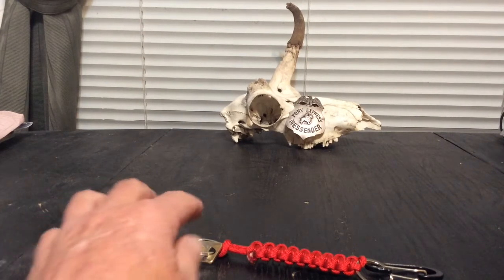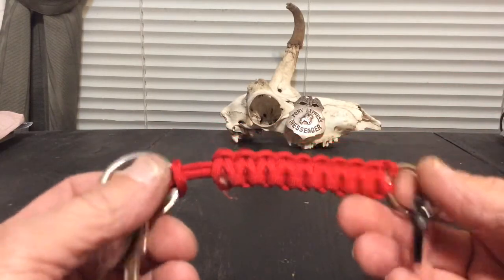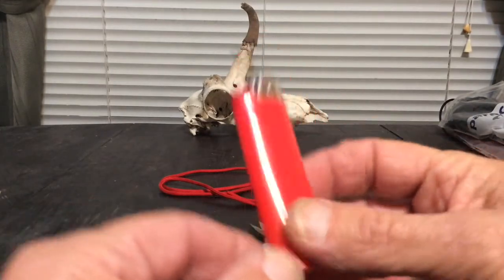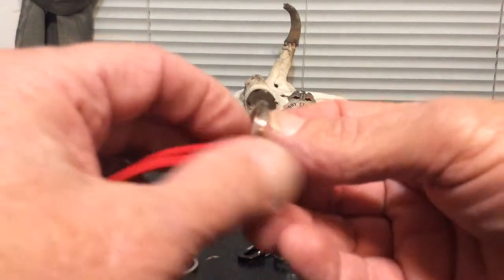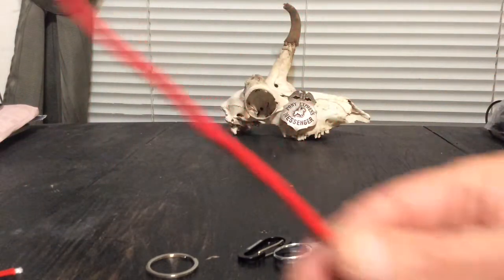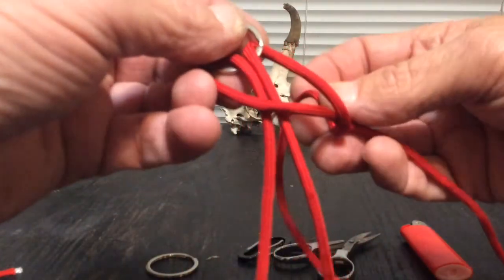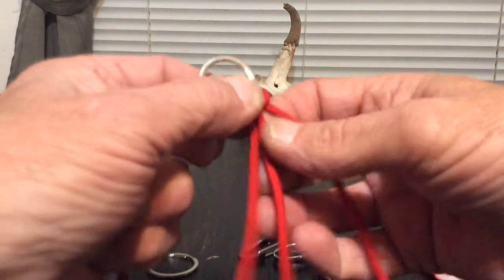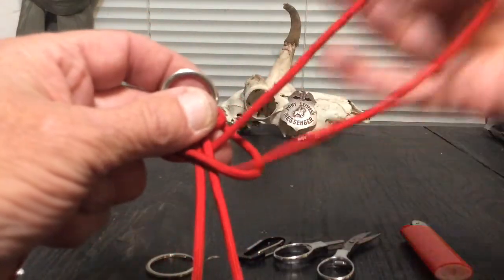DIY Paracord Survival Keychain